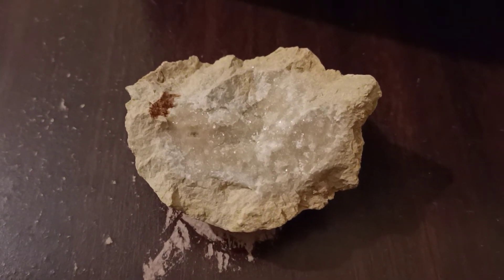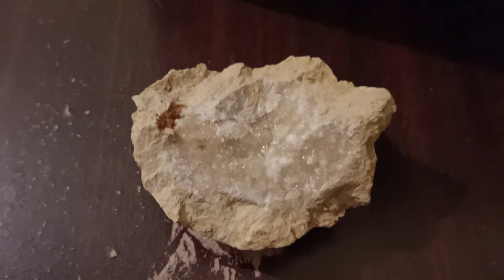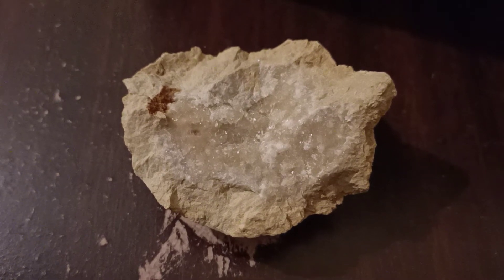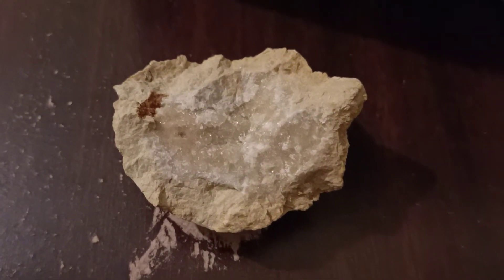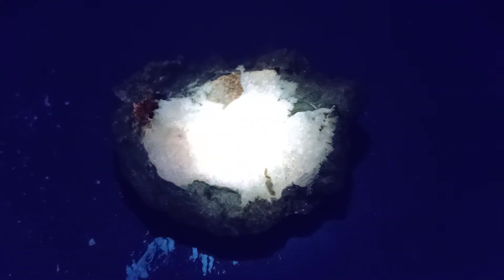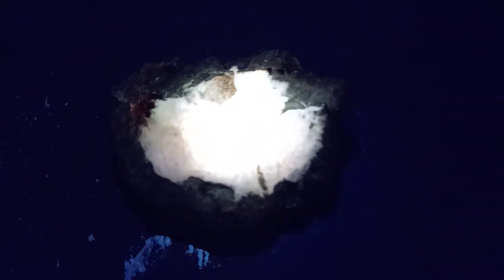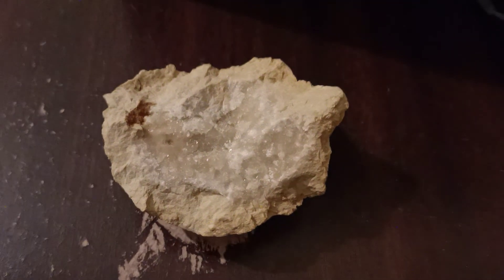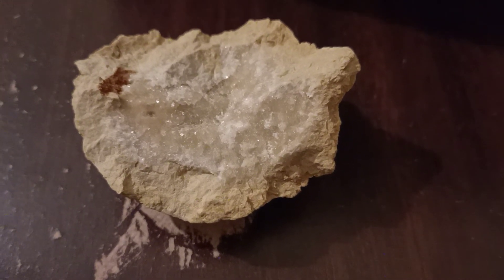Victorian Calcite crystals under UV light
This is a specimen of Calcite collected from Torquay Victoria Australia last week, they are not spectacular crystals but the bright white florescence and strong green afterglow makes them interesting specimens.
These crystals are totally colourless in normal light, the light tan colour is from the creamy coloured stone behind them.